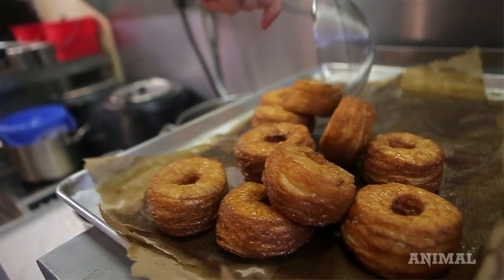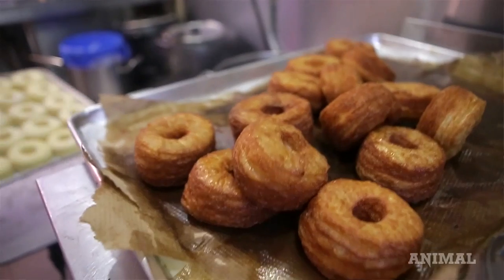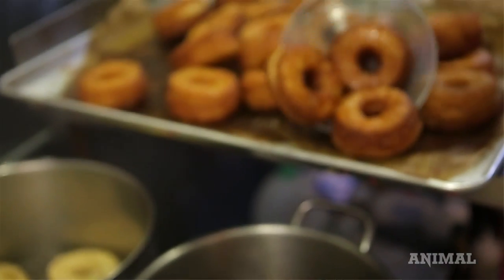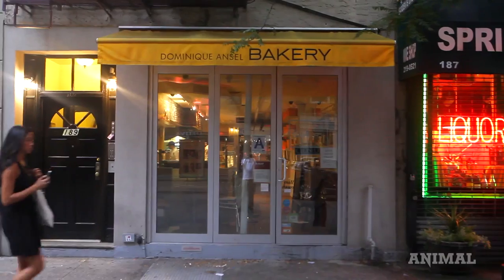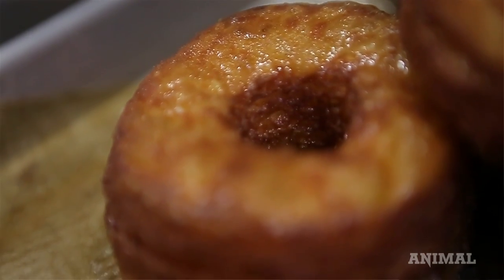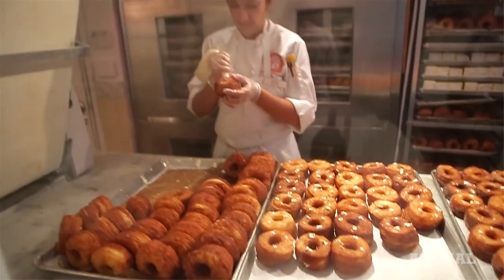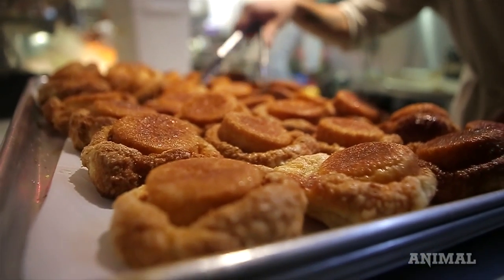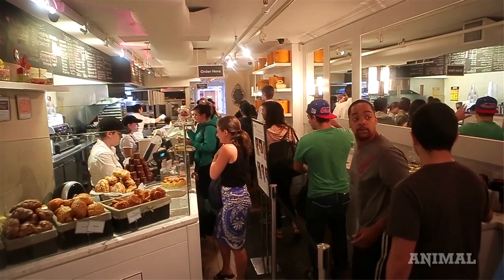Time to Make the Cronuts: An Interview with Dominique Ansel